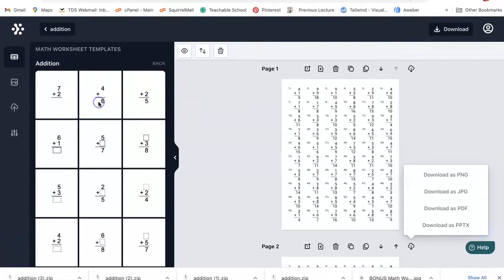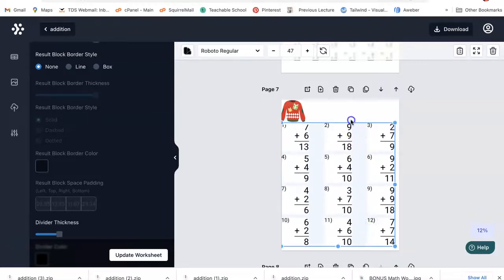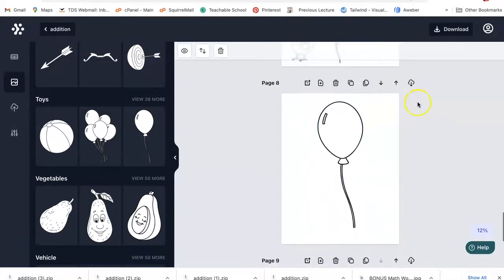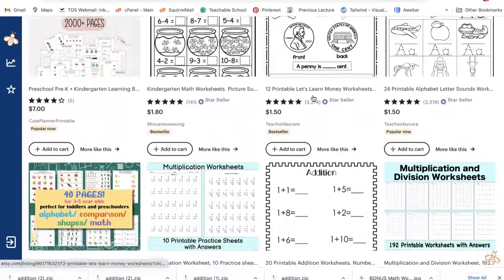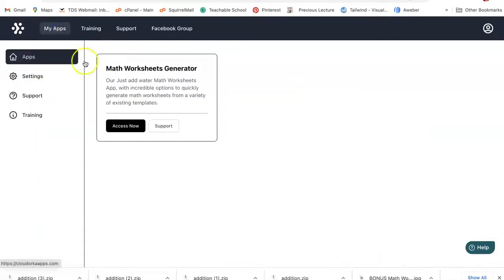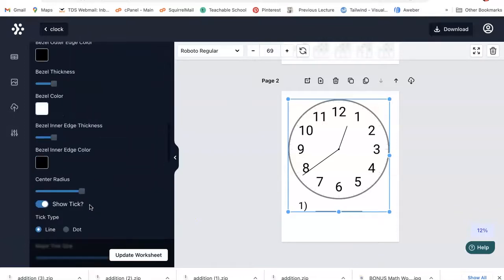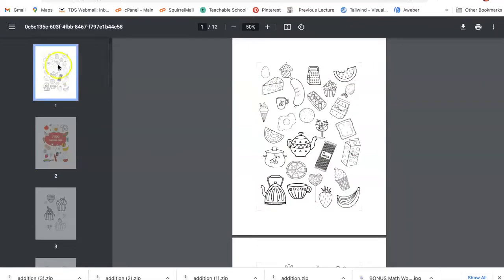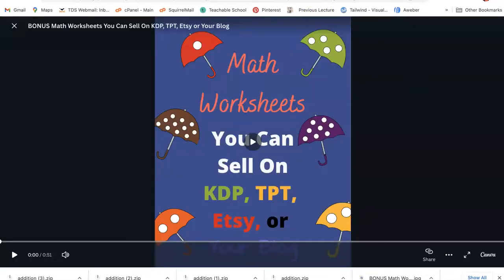Math Worksheet Generator Printables Software Best 5 Bonuses | Math Worksheet Creator Math Software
Get 3 Free Planners here and then you will see the Math Worksheet Generator NEXT

You Might Also Like:

🎀 Your Etsy Class On Creating Personalized Stationery For People To Buy For Gifts At Christmas, or Any Day of The Year!

👛$60,000 Selling Digital Download Planners On Etsy With Michelle Rohr
First, sign up my newsletter here and then you will see Michelle's Products

👛 99 Printable Ideas Printable PDF that Pinterest says are searched 5 Million Times A Month Each!

how to get excel to add and subtract numbers,
adding numbers to 100 worksheet,
easy sums of addition,
online math games for addition and subtraction,
how to create an addition formula in numbers,
fun math addition activities,